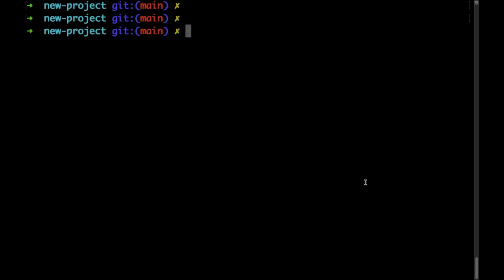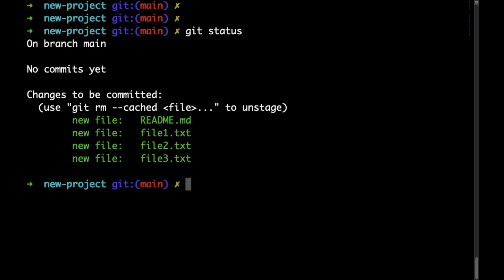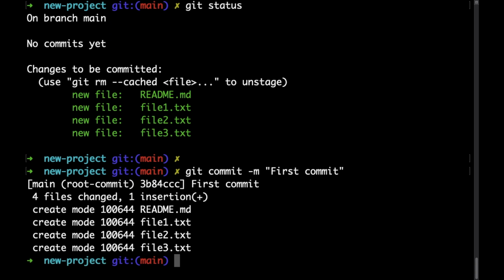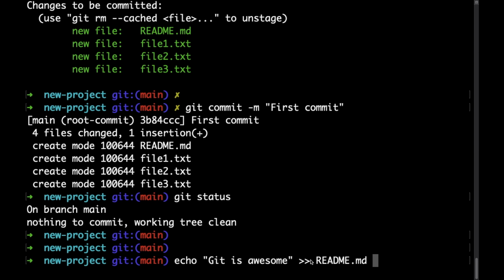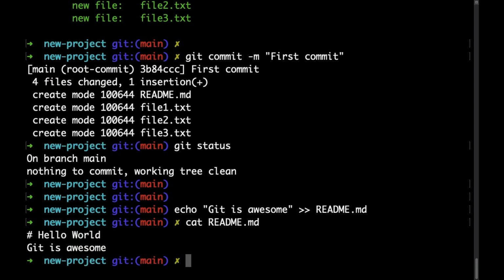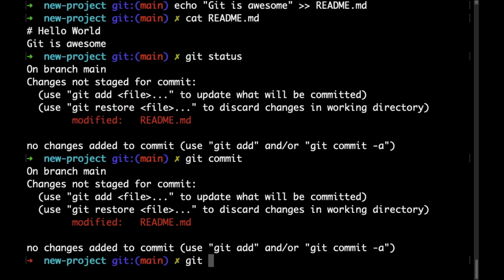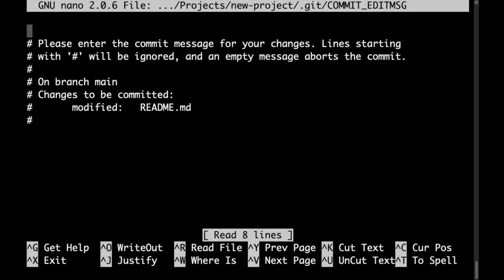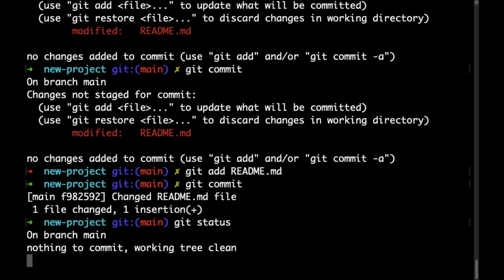Part 7 Introduction to Git - Commit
In this video, we are going to learn how to commit changes to your git repository with the git commit command.